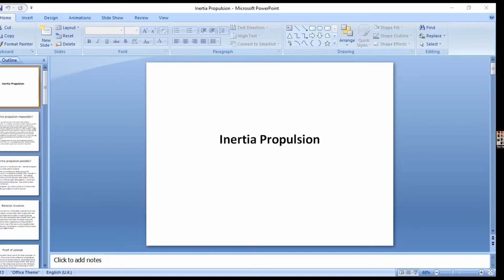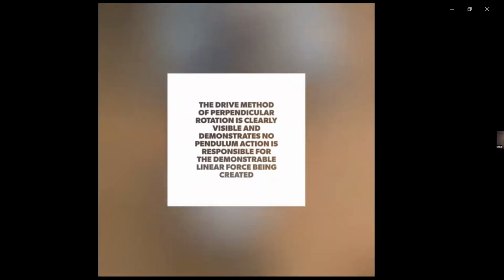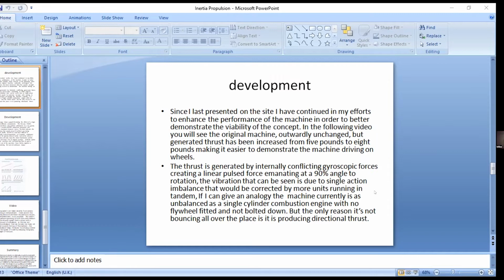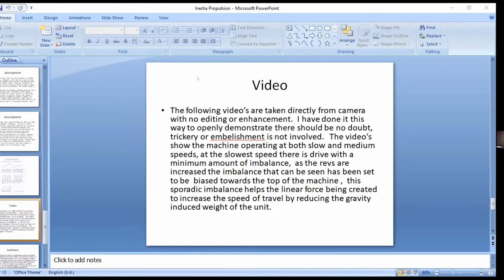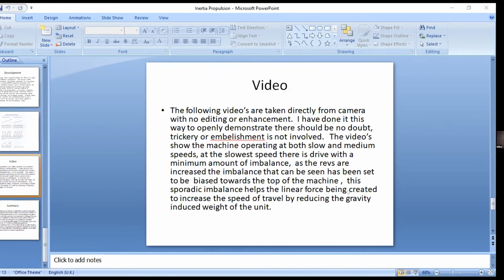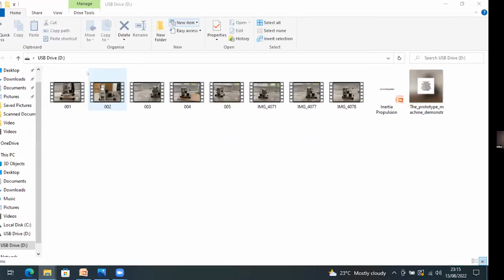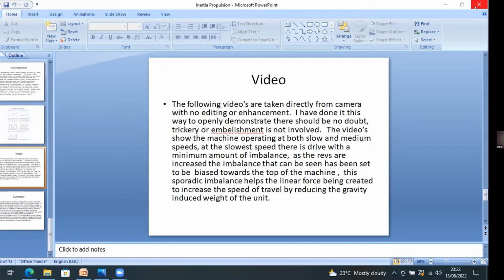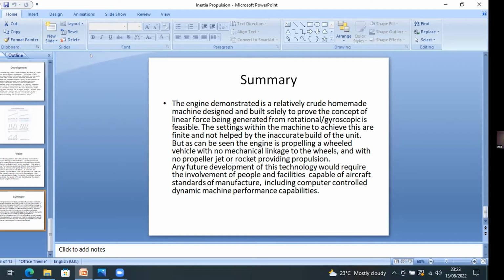APEC 8/13, Part #5 - Mike Melia – Inertial Propulsion Research Update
- Retired mechanical engineer Mike Melia will provide an update on his inertial propulsion device, which uses a primary drive delivering perpendicular rotation.

In normal circumstances any peripheral force generated by this movement should manifest itself within, and as part of this rotation, but contrary to this the drive is visually creating linear thrust that is emanating at a 90% angle to the direction of rotation.

In the Aug 13th Conference Session, David Sereda will discuss Boyd Bushman’s hypothesis for UAP propulsion, Mike Brace will present a new approach to understanding & modifying gravity in a new physical model he has created, Mike Melia, Bryan Sinclair & Ross Small will present updates on inertial propulsion devices they are developing, and Mark Sokol & Jeremy Rys will be presenting live from the TeslaTech 2022 Conference.